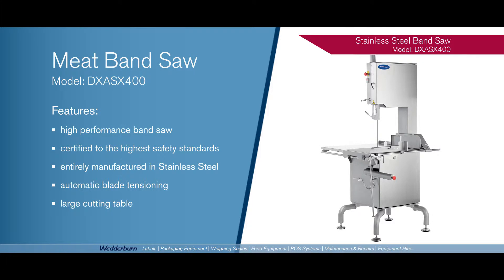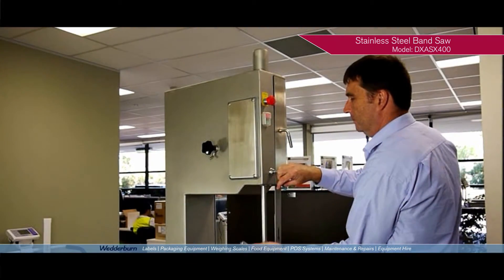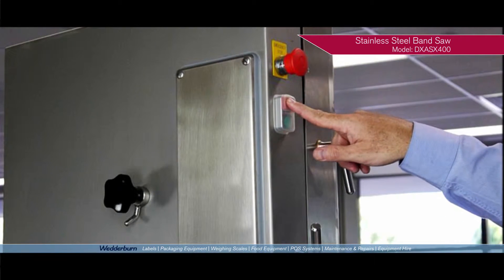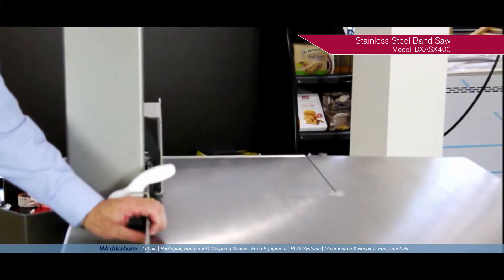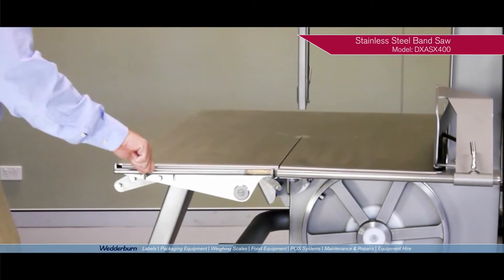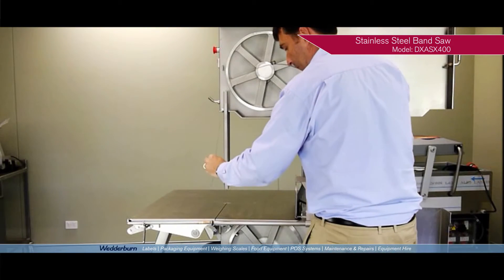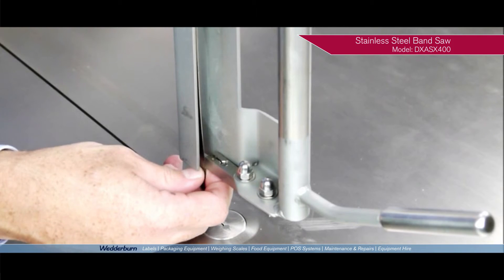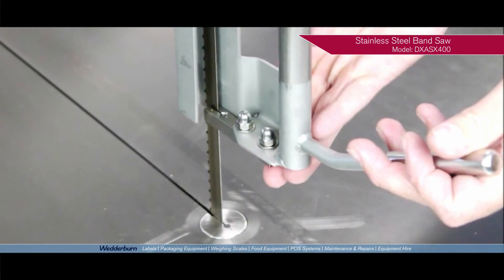Meat Band Saw - Operational Video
Operational video of Wedderburn's Band Saw. See how to operate the bandsaw and the key safety and hygiene features in this easy to follow video.